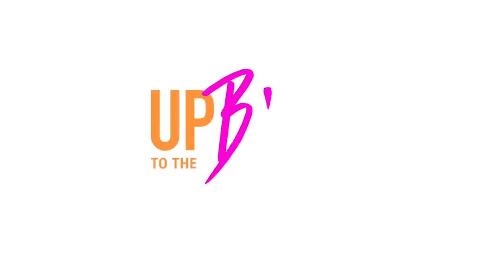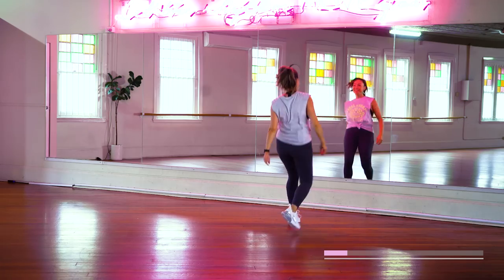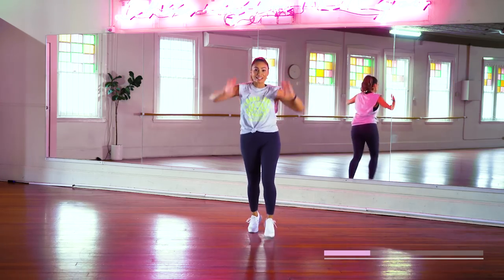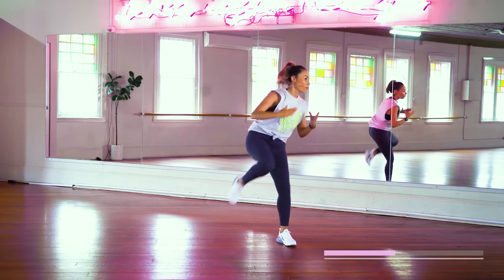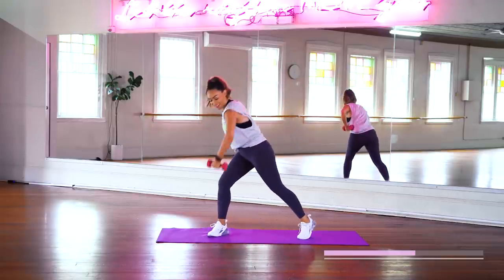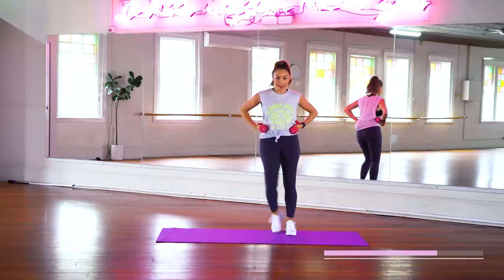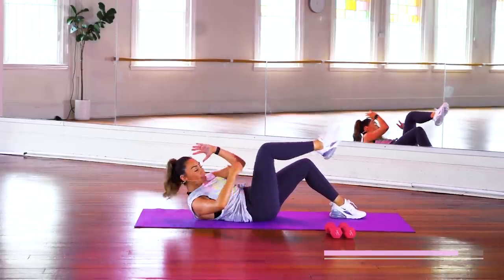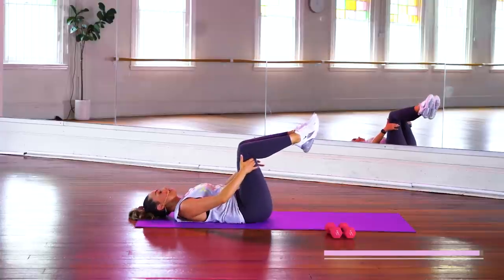Walk 'n' Tone 3 | Get your Cardio and Toning in ONE EASY WORKOUT! | Gina B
👟 WANT MY FREE SMALL STEP CHALLENGE?

Kick-start your weight loss and wellness journey now and receive a workout playlist and nutrition challenge straight to your inbox each day for 5 days!

Remember YOU CAN DO HARD THINGS! This one is no-joke! 🔥

We're going to kick things off with a HIGH VIBE walk featuring some awesome mash up mixes featuring Calvin Harris, Earth, Wind & Fire, Sia, Young MC,  and finish things off with a burny full body TONE! Need I say more!?

Remember, if you don't have any weights at home you can substitute for water bottles or cans too!

SHOP 🛍

Want all of your workouts planned out for you for the next 30 days?

Let me make the journey easier for you! Grab my newest 30 day workout calendar here:

PLEASE NOTE!
All these songs are copyrighted so I have ZERO control over the ads
If an ad comes up, just WALK on the spot, or grab a quick drink break, OR have an AD FREE experience by purchasing YouTube Premium!

Having ads is the price I pay to be able to provide all of you FREE workouts to all of these amazing BEATS! Thank you for choosing to work out with me! Gina B. 💖💖💖